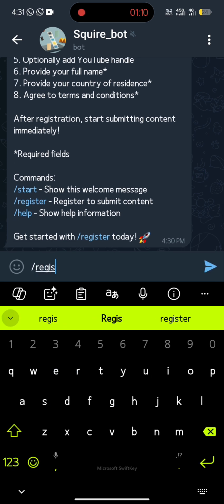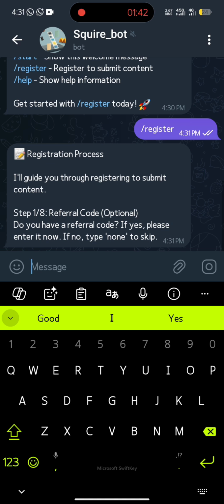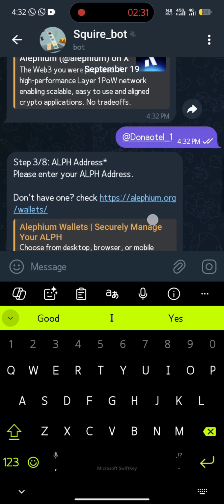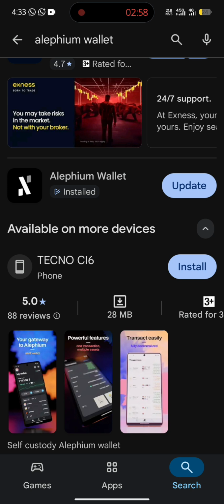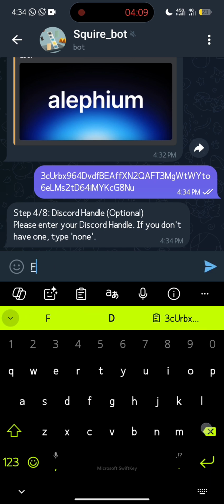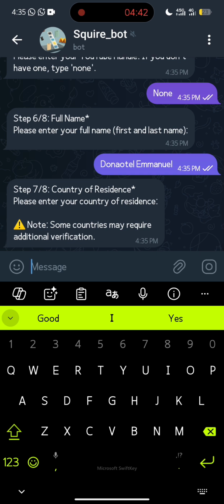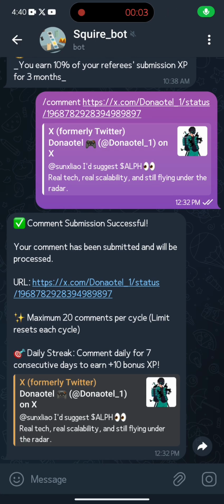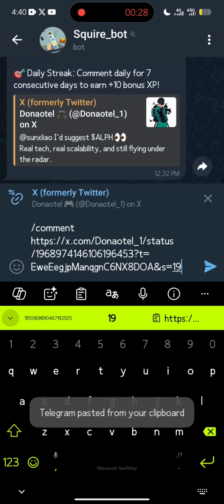How to Join the Alephium Squire Program (Step-by-Step Tutorial)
In this video, I’ll walk you through exactly how to register and start earning XP with the Alephium Squire Program. Whether you’re new or already familiar with Alephium, this guide will help you set up everything in minutes.

Alephium is building one of the most innovative blockchains with scalable sharding (BlockFlow), energy-efficient Proof-of-Less-Work, and secure smart contracts (sUTXO). By joining the Squire Program, you get rewarded for supporting and spreading the word about $ALPH.

✨ What you’ll learn in this video:

1. How to register on the Squire Bot.

2. How to earn XP with tweets, retweets, comments, and videos.